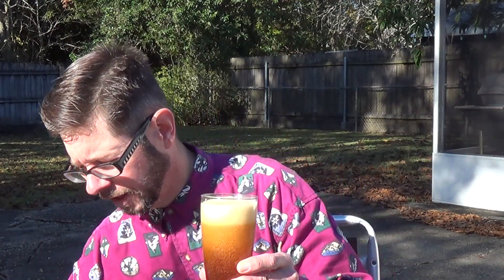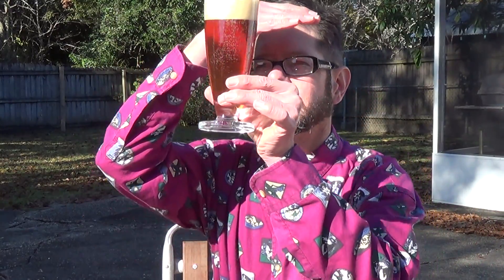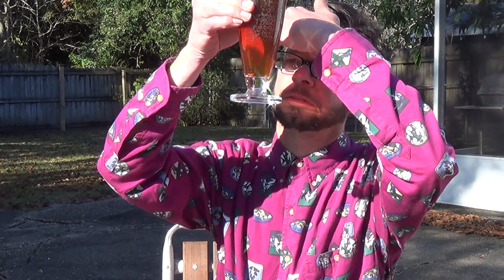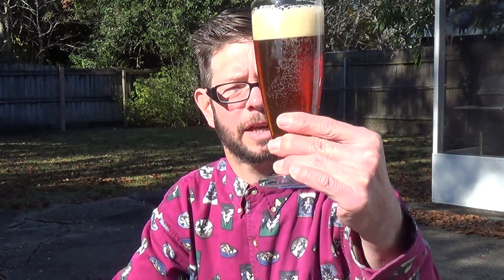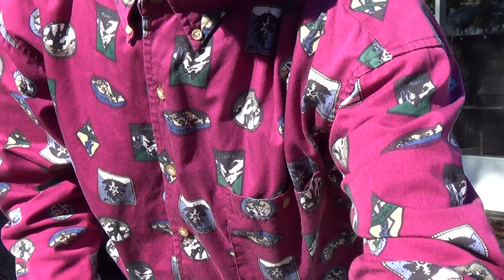Louisiana Beer Reviews: Weissenohe Monk's Christkindl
7.1% alcohol. Brewed for Winter. A produced of Germany.